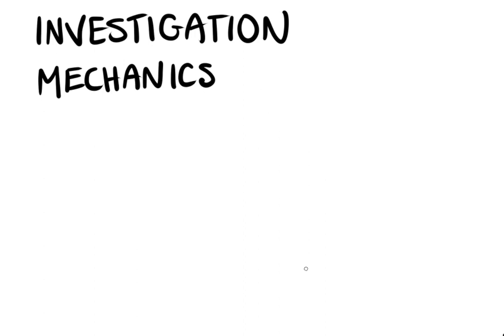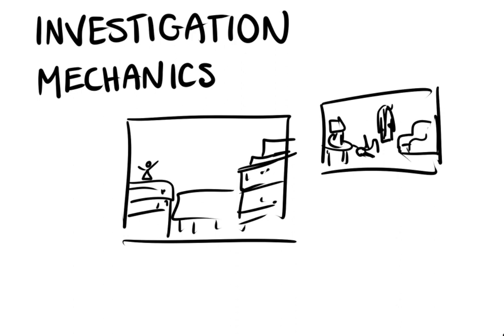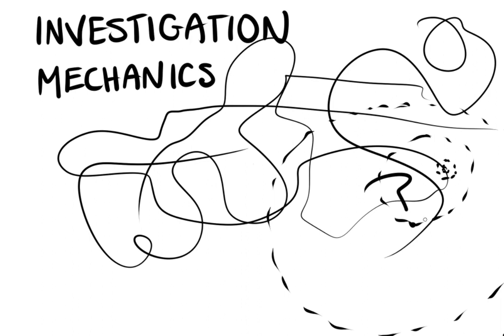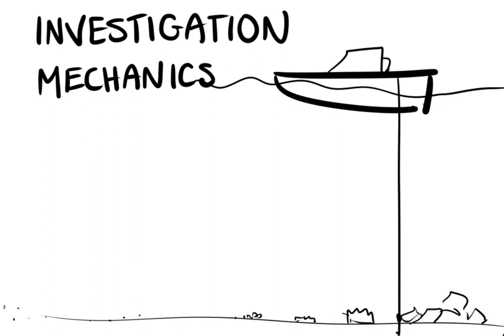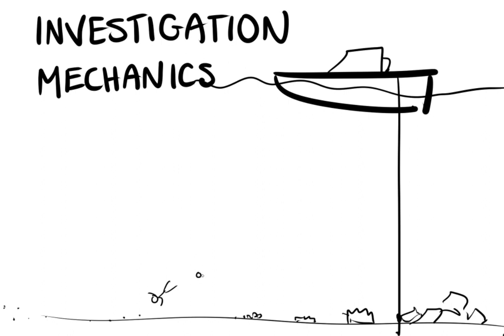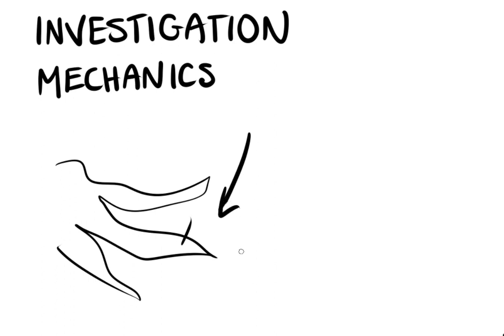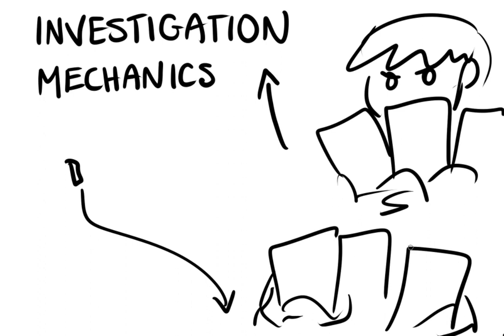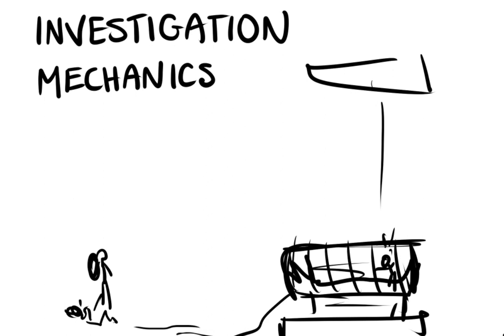Investigation Mechanics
Let's do an overview of some potential investigation mechanics.